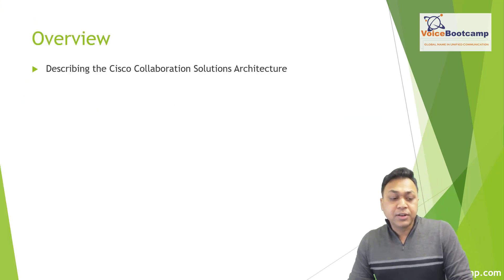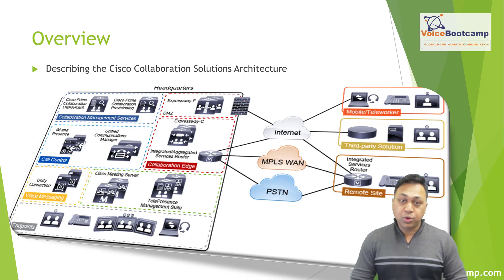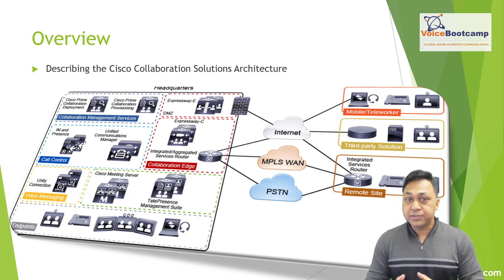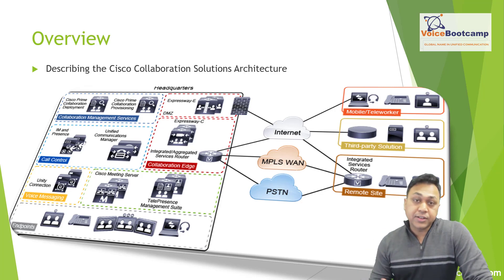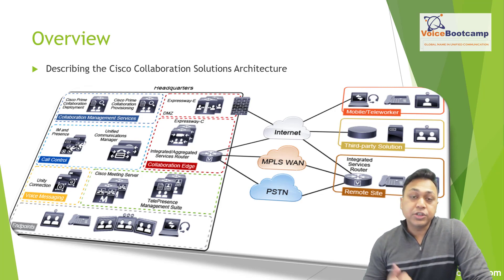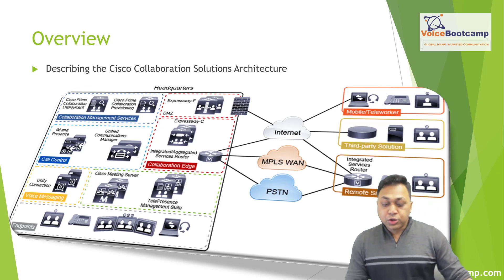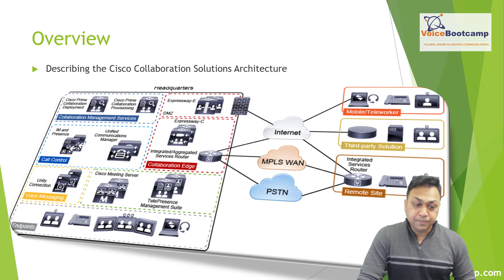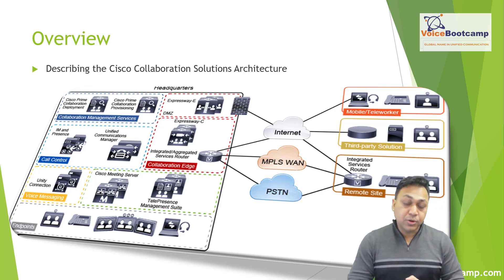CCNP Collaboration CLCOR Chapter 1 1 Introduction to CLCOR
CCNP Collaboration 2020 -
350-801 CLCOR Implementing and Operating Cisco Collaboration Core Technologies (CLCOR)